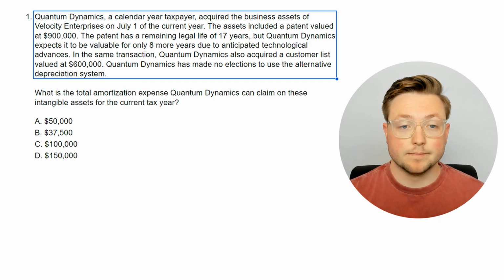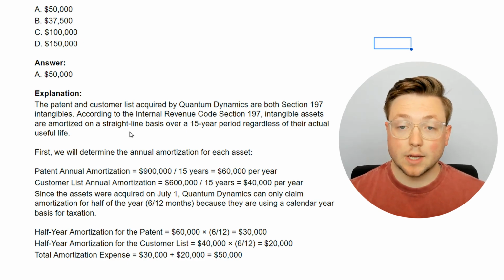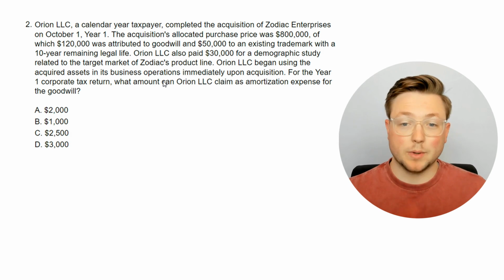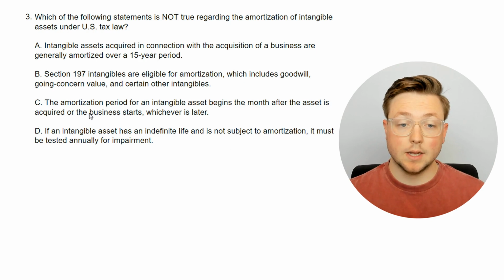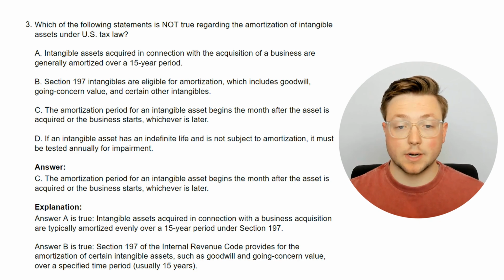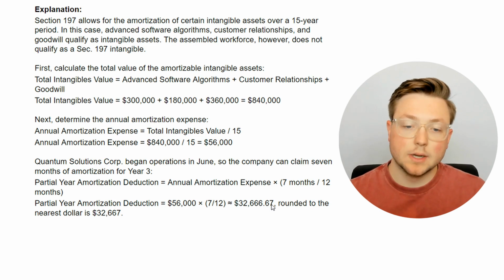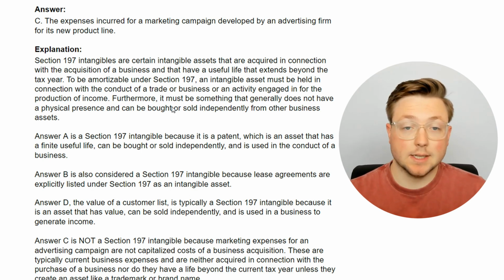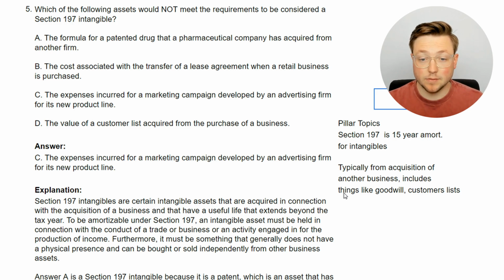REG Practice Questions: Calculate Tax Amortization for Intangible Assets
In this video, we walk through 5 REG CPA exam practice questions on how to calculate the tax amortization for intangible assets.

Important Links

00:00 Intro
00:50 Question 1: Calculating the total amortization expense for a year
03:39 Question 2: Calculating the amortization for goodwill
05:15 Question 3: True and false statements about the amortization of intangible assets
08:07 Question 4: Determining which assets qualify under 197, then calculating the total amortization for the year
10:09 Question 5: Requirements under Section 197
12:03 Pillar Topics